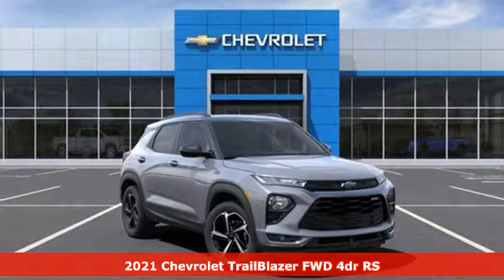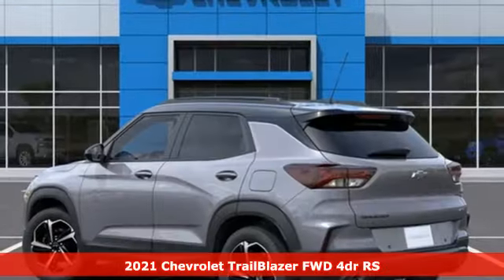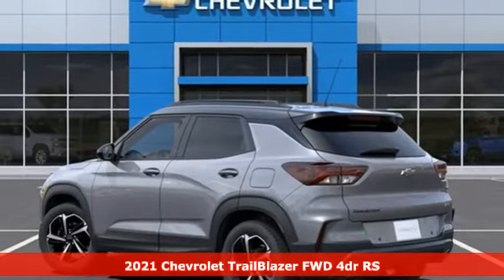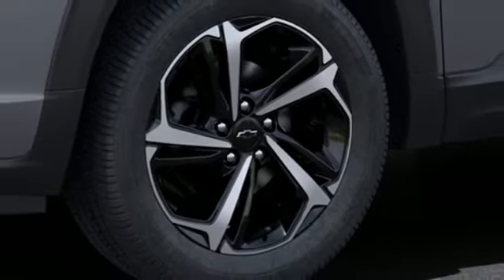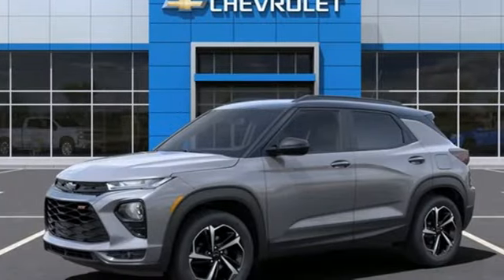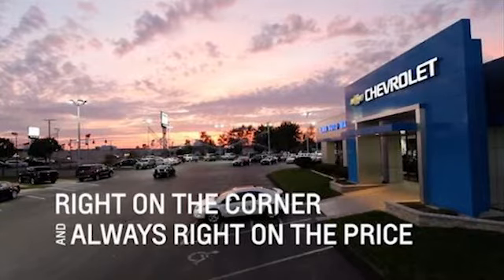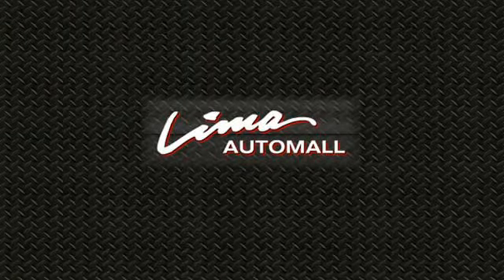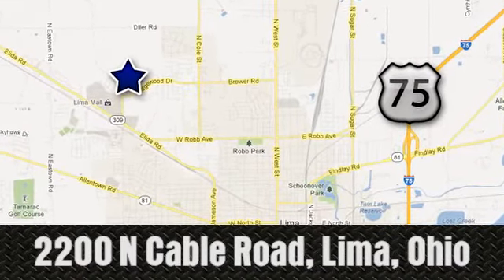New 2021 Chevrolet TrailBlazer Lima OH Dayton, OH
Year: 2021
Make: Chevrolet
Model: TrailBlazer
Trim: RS
Engine: 1.3L Ecotec Turbo DOHC SIDI w/VVT
Transmission: CVT
Color: Gray
Interior: Jet Black
Stock #: 14971CV
VIN: KL79MTSL8MB114971
Satin Steel Metallic 2021 Chevrolet TrailBlazer RS FWD CVT 1.3L Ecotec Turbo DOHC SIDI w/VVT Chevy MyLink Touch Screen Infotainment System, Remote Start, Heated Seats, Bluetooth, Backup Camera, Rear Cross Traffic Warning.brbr29/33 City/Highway MPGbrbrbrFamily owned and operated since 1918 , Lima Cadillac is a quality oriented, full service automotive dealership that prides itself on creating a positive atmosphere for all of our customers and employees based on trust, respect, honesty, and integrity. If at any time you have a question, please do not hesitate to contact a Lima Cadillac professional online or give us a call at ! Please note the advertised price does not include sales tax, vehicle registration fees, other fees required by law, finance charges and any documentation charges. Dealership not responsible for equipment inaccuracies.

Address:
2200 N Cable Rd